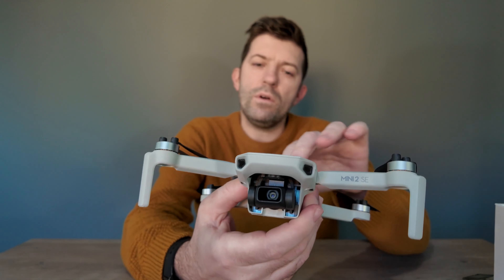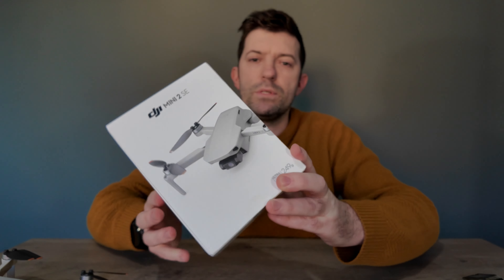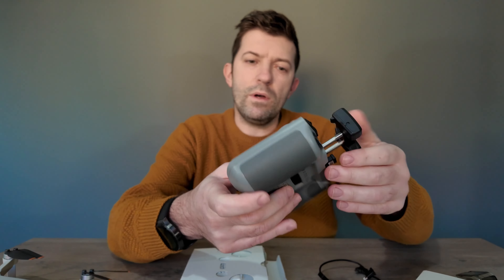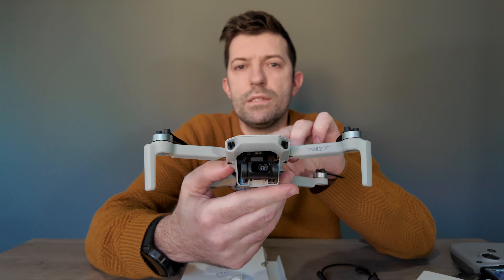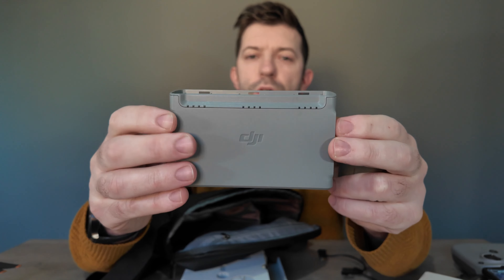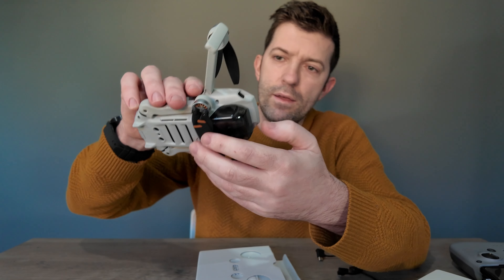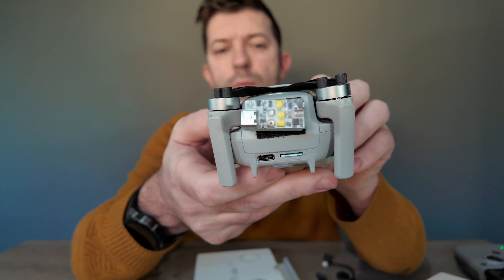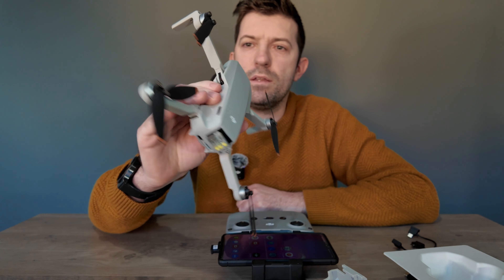IS THE DJI MINI 2 SE STILL WORTH IT IN 2024?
£309 27/5/23
£439 27/5/23 Fly more kit 2 batteries, charger and bag

Fly more kit 2 batteries, charger and bag

DJI Mini 4 Pro Fly More Combo with DJI RC 2,

DJI Mini 4 Pro (DJI RC-N2),
Strobe light Get one here,
£12.99 27/5/23

DJI mini 2 skin,

Victiv 63inch Tripod Stand,
HSU Extendable Selfie Stick,
Samsung EVO Select microSDXC UHS-I U3 130MB/s Full HD & 4K UHD Memory Card,
128GB,
256GB,
512GB,
FULAIM X5 Wireless Lavalier Microphone,
DJI Osmo Action 3 Standard Combo,
DJI Osmo Action 3 Adventure Combo,
SYMIK LP500 Drone Landing Pad 20 inch (50cm),
ONTOMYO Original Mini 2 Carrying Case,
DJI Mini 2/Mini SE Two-Way Charging Hub,
Propeller Strap for DJI Mini 2,

INIU Power Bank, 22.5W Fast Charging 20000mAh Powerbank, PD3.0 QC4.0 Portable Charger,

Anker Power Bank, USB-C Portable Charger 20000mAh with 20W Power Delivery,

Drone footage was taken with a DJI mini 2 se at 2.7K: 2720 × 1530@30 fps

Camera footage was taken with a DJI osmo pocket 3 at 4K: 3840 x 2160 @30 fps